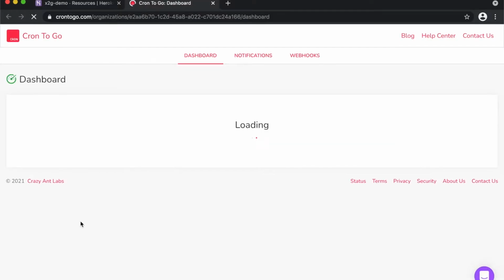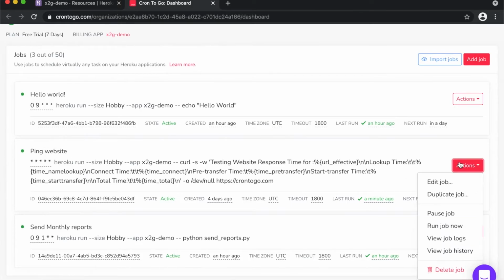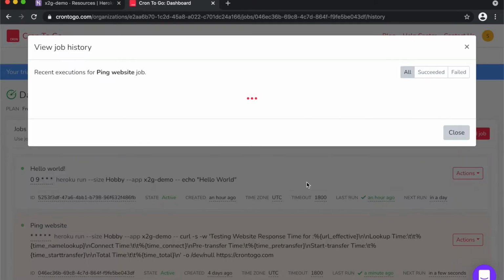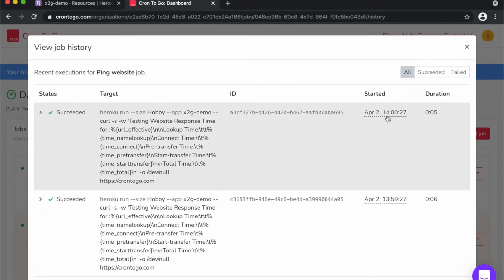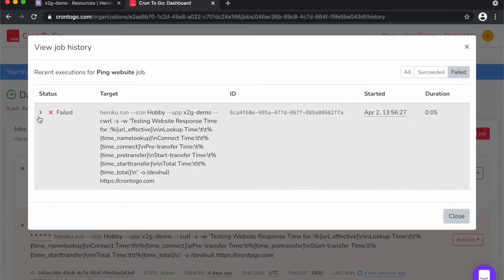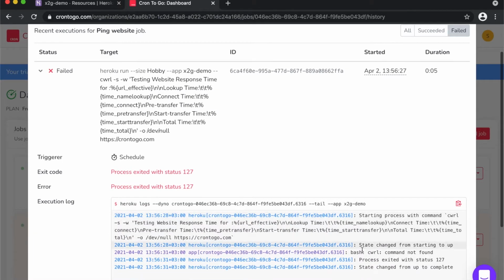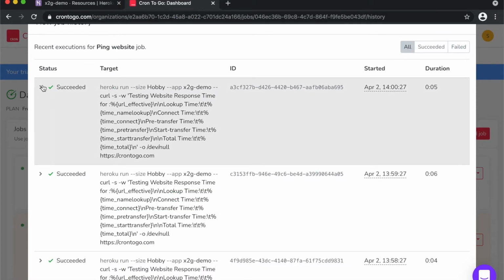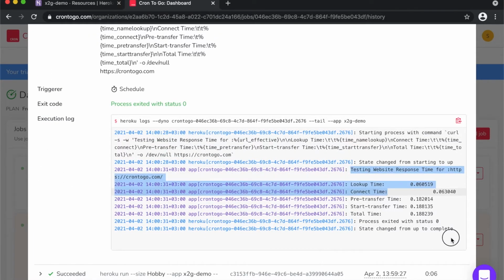How to monitor and track your background jobs on Heroku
Monitoring background tasks in Heroku can be a hassle, but it doesn't have to be this way! Follow this short tutorial on how to monitor and track your job history in Cron To Go.

00:00 Intro
00:12 Access Cron To Go
00:24 Find your job
00:33 Read your job history
00:48 What to do if the job fails
01:11 Adding a third-party logging add-on
01:20 Conclusion